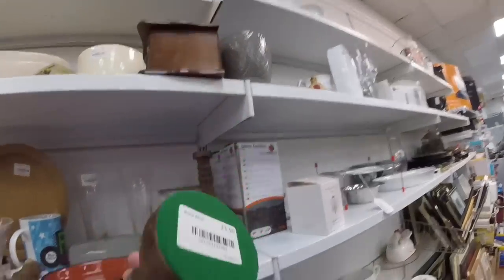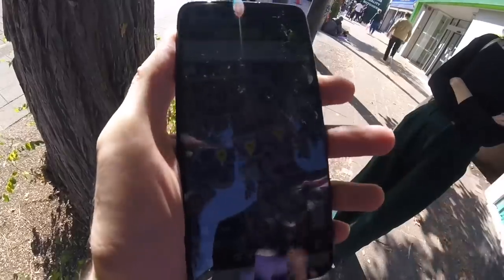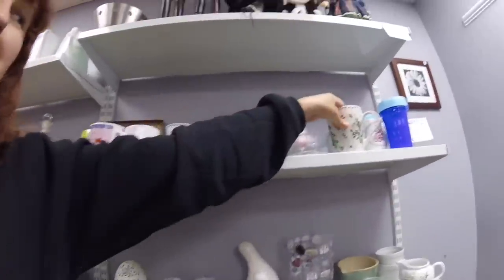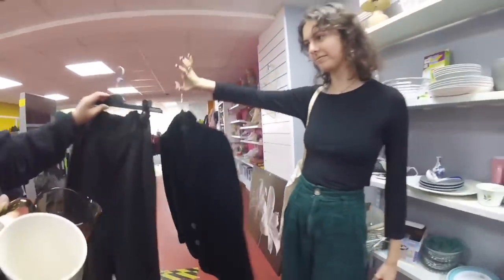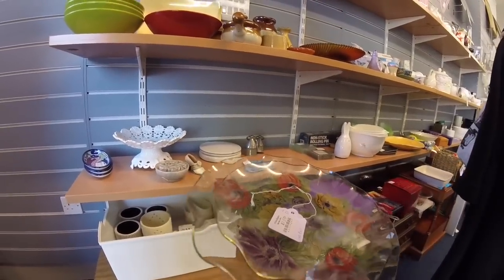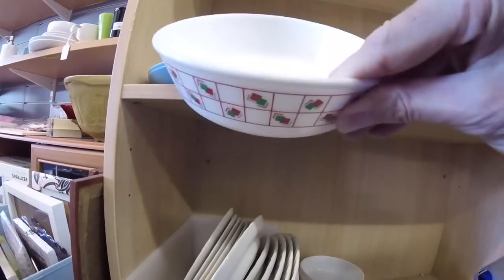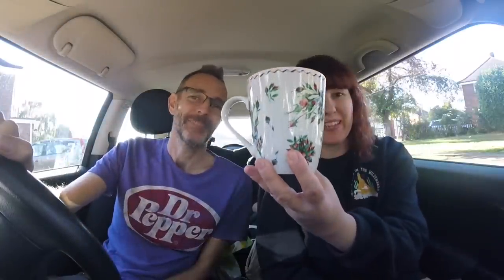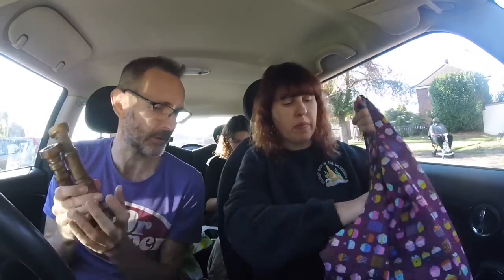Charity shop bargain hunting - with Jeff the Westie :)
Our ebay shop
Our etsy shop

OR if you can't find what you're looking for, contact Andrea for a private sale at:

Large Letter Size Boxes
Brown paper void fill
Large letter size guide
Helix compact postage size guide
Trolley we use at boot sales
Zebra Thermal 6x4 Label Printer